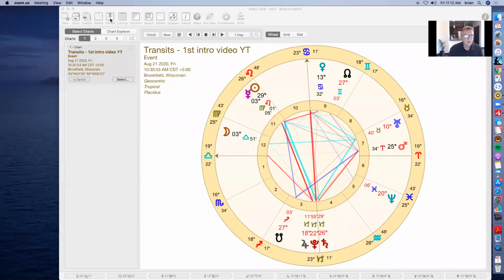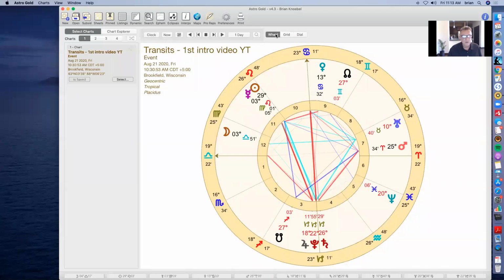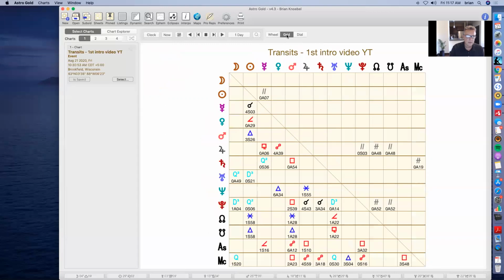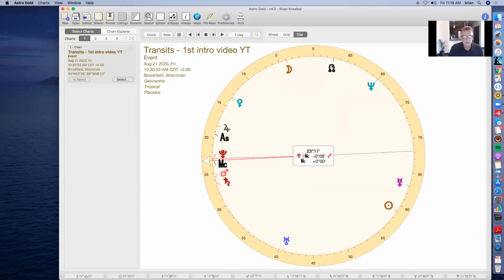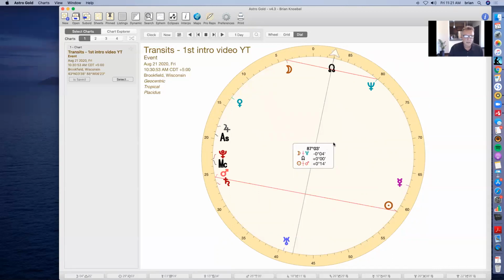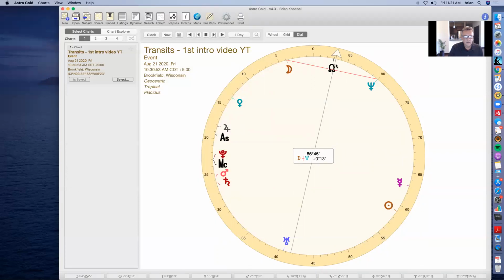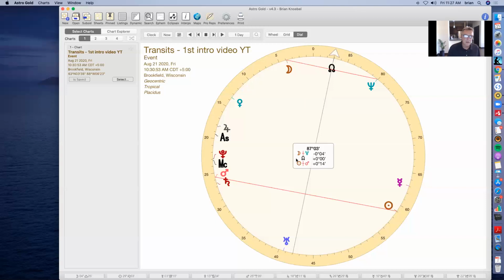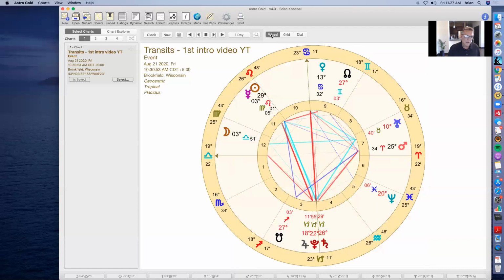Introduction to Brian and my AstroPerennial Channel - Part 3 of 3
Continued introduction and astrology comments plus personal insights and motivation.  Off the cuff discussion  and demonstration of the "dial"  display option, midpoints, square aspects etc.   I will post a more comprehensive explanatory video of this subject material in the future.